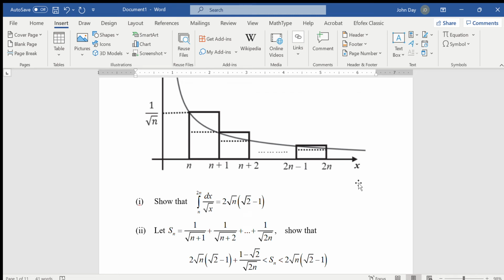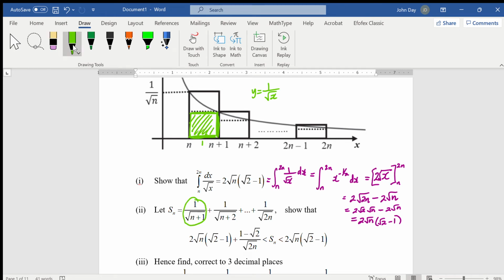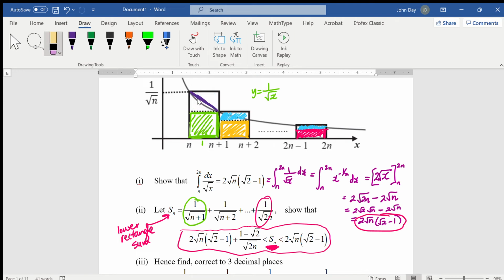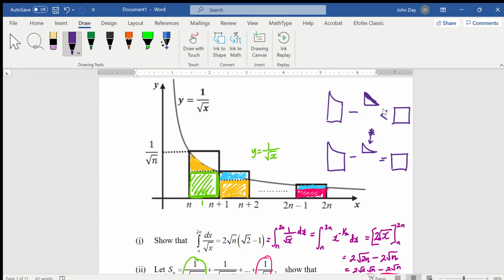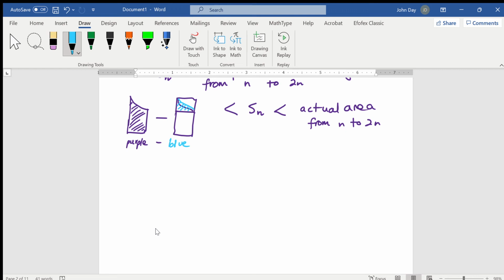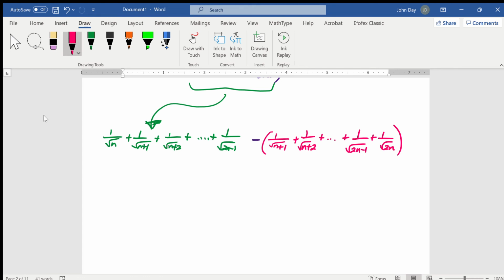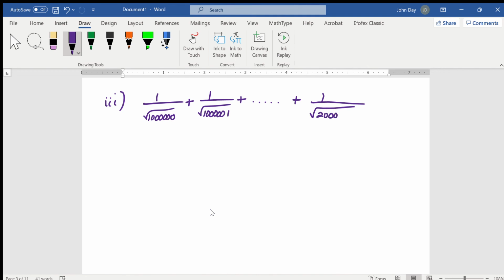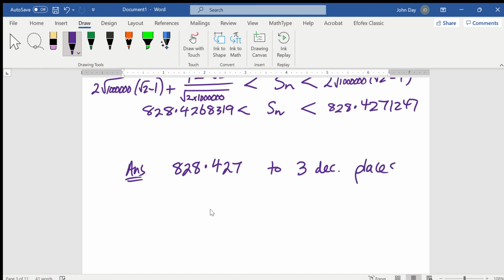Ineq area Q 1